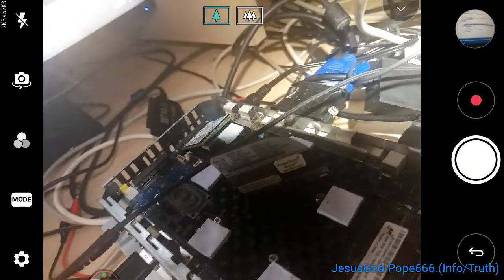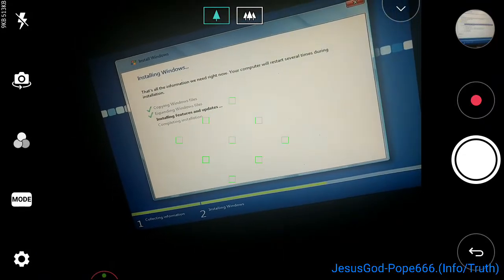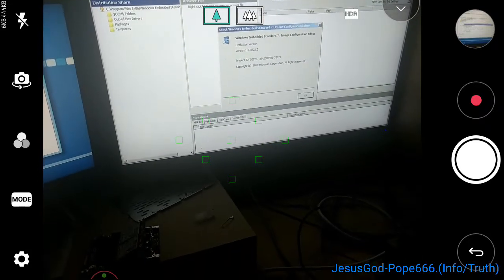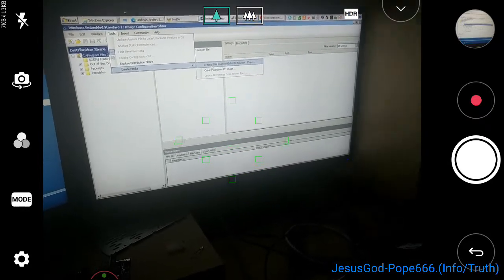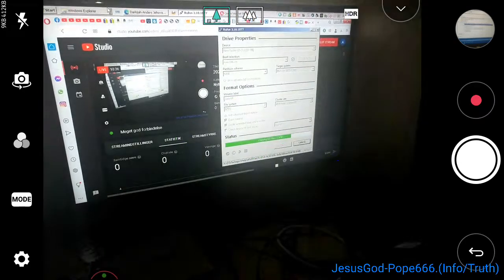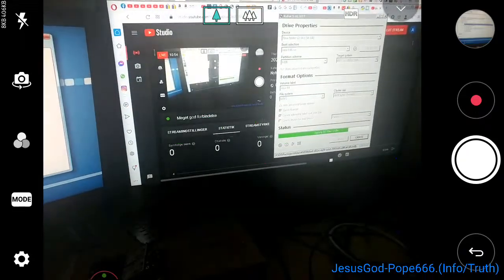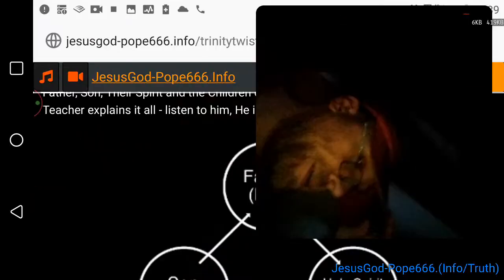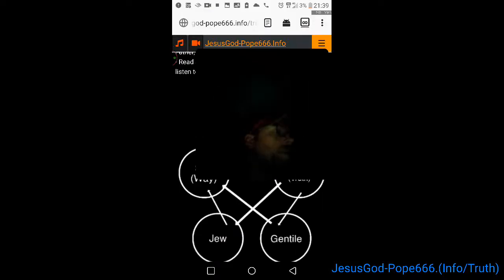2022Oct18 Vlog - Progress on Slim Client Dell N03D